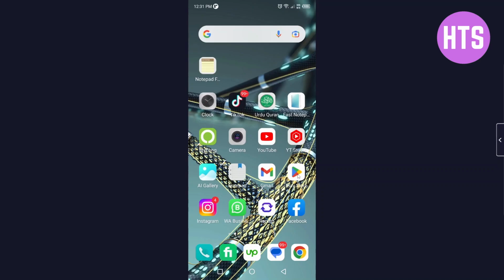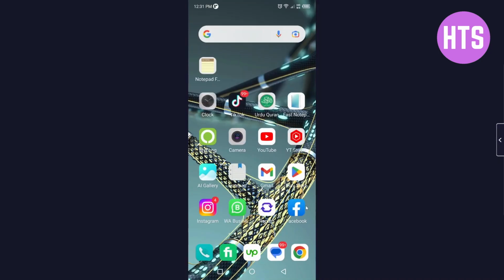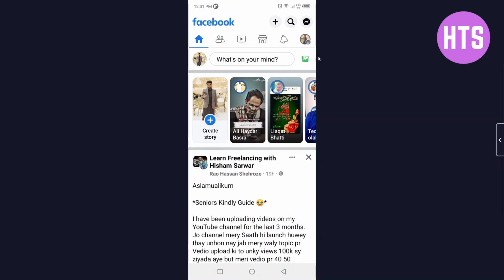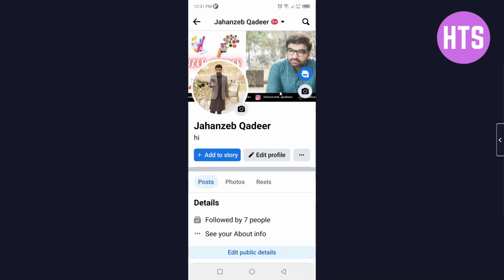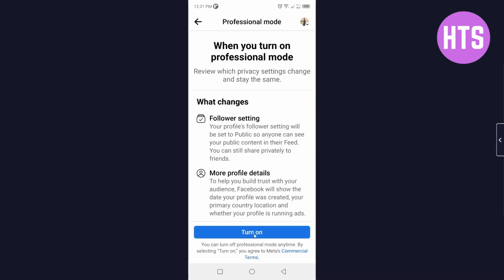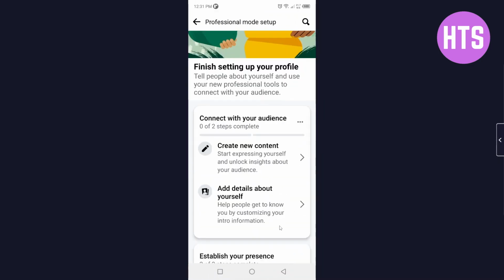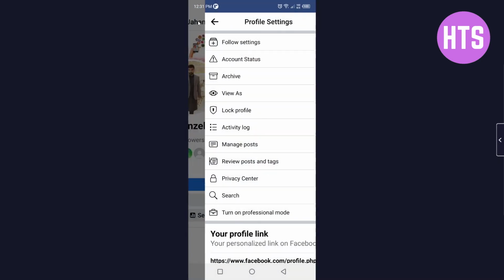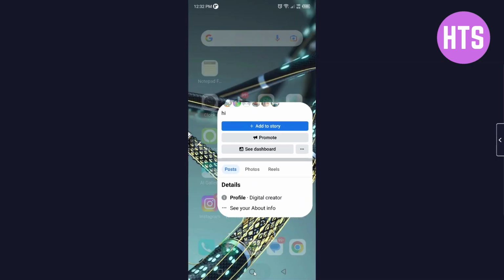How to Convert Facebook Profile to Page 2023 || How to Convert Facebook Account to Page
Welcome to our YouTube tutorial on how to convert your Facebook profile to a page! If you're looking to transform your personal Facebook profile into a business or community page, you're in the right place. In this step-by-step guide, we'll walk you through the process of converting your Facebook profile into a page, complete with all your existing friends, followers, and content.